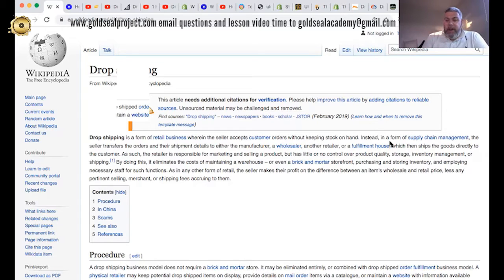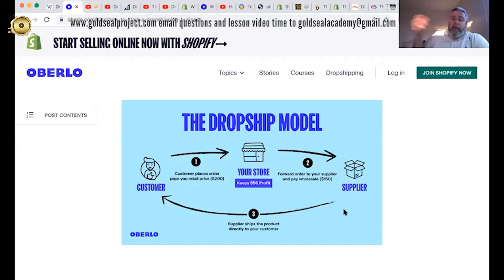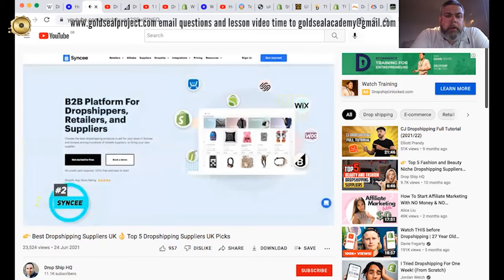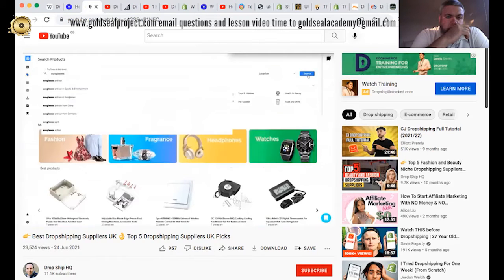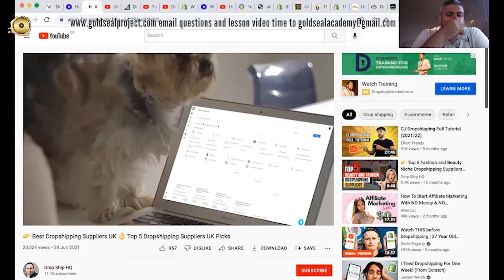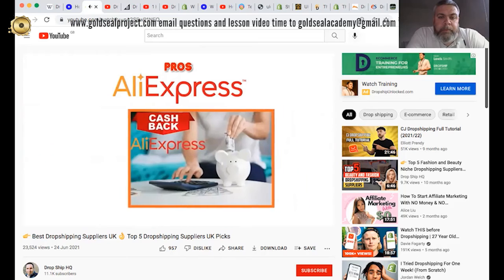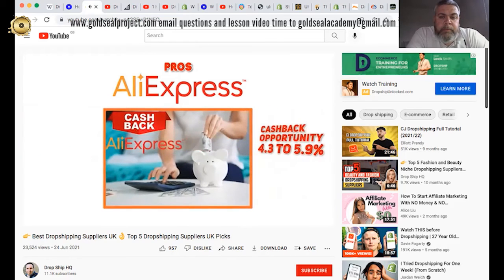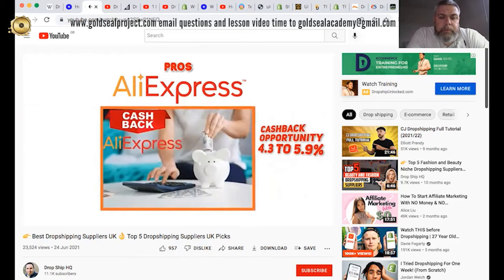Lesson 16 (Snippet) - Dropshipping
Learn what dropshipping is and how to sell products and services using a dropshipping supply chain.